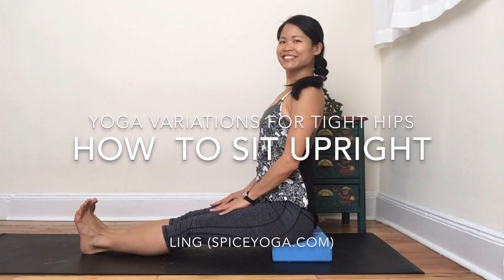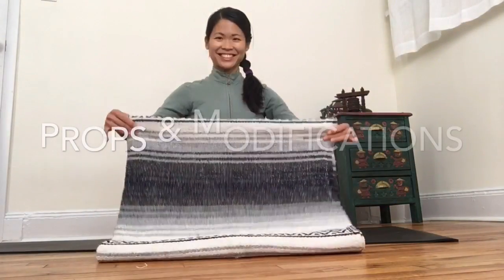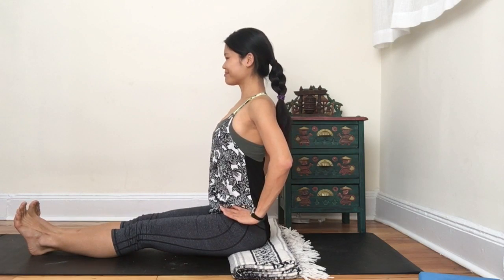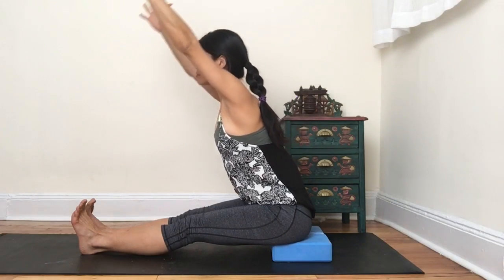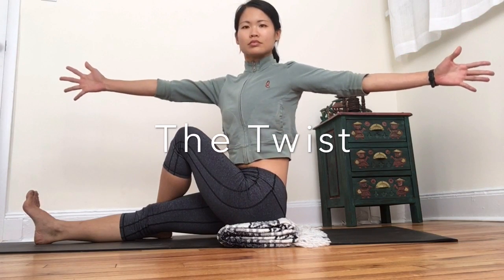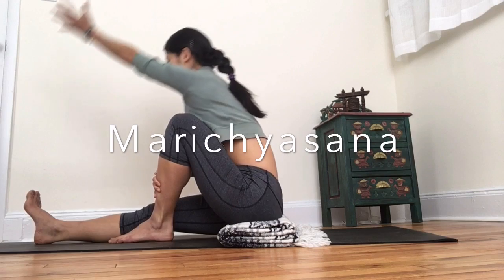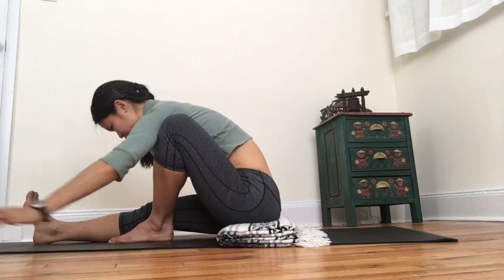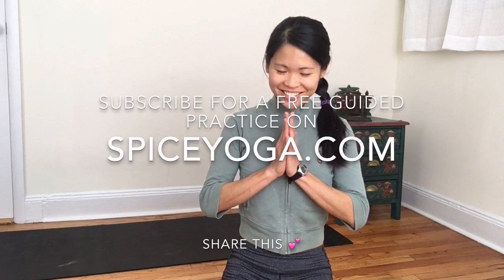How to Sit Tall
Imbalances created from tight muscles and weak muscles can cause a hunched torso or over-arched back, which unnecessarily compresses the abdominal organs, restricts breathing and sets you up for disc bulge and pain! Here's how to honor your tight hips, to find the good alignment for pelvis and spine, explored through a few common yoga poses.